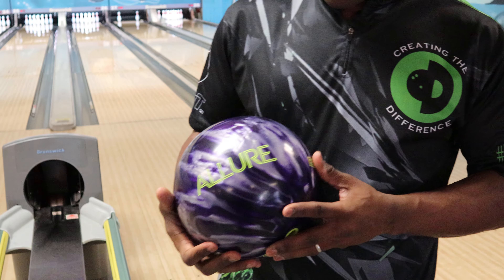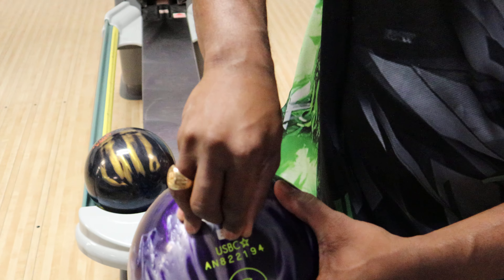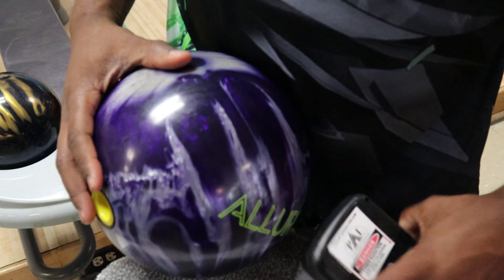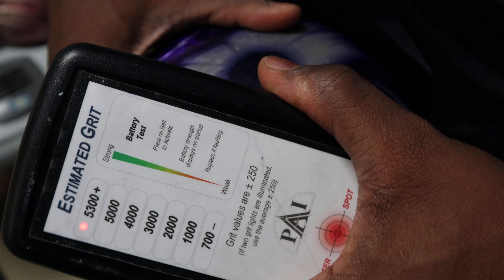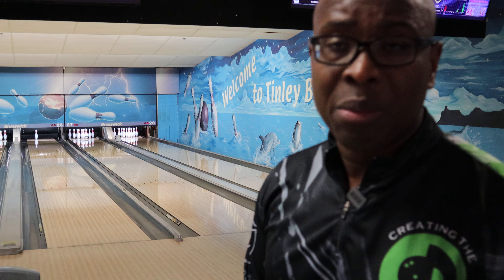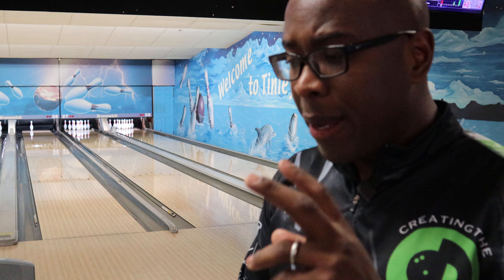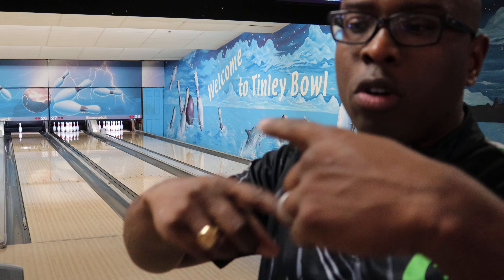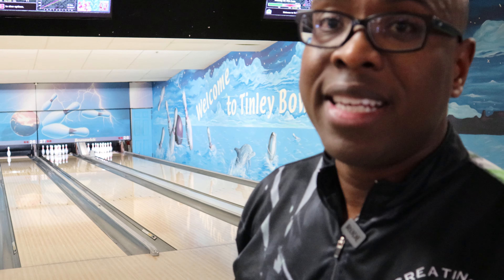NEW Ebonite Allure Bowling Ball Review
This is a bowling ball review for the Ebonite Allure